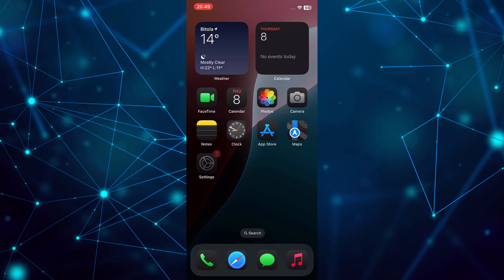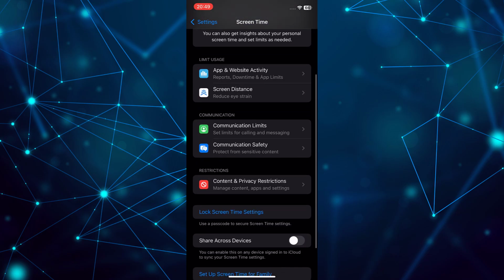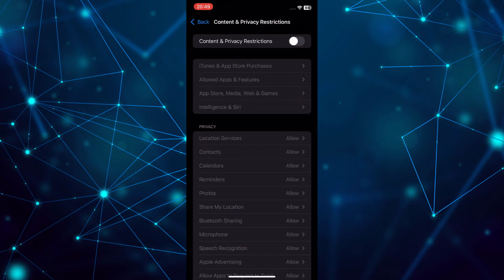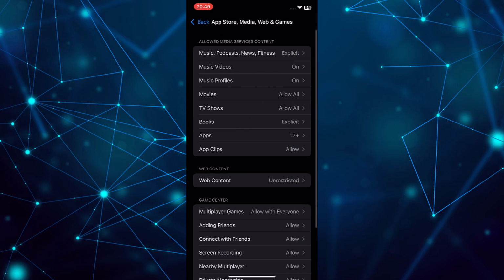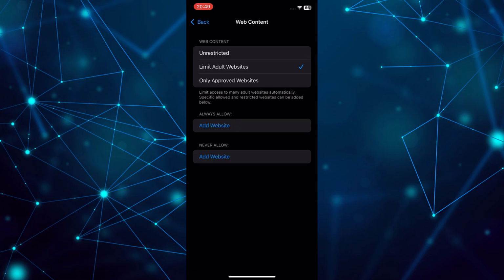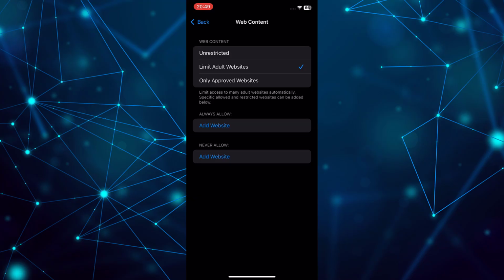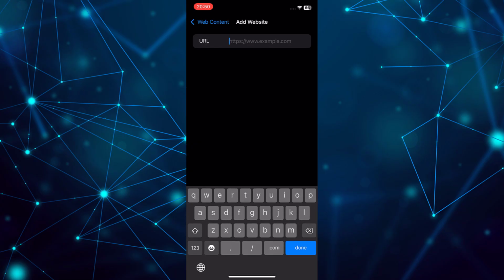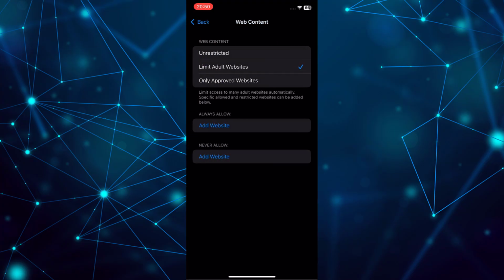How To Block Adult Websites On iPhone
In this tutorial i will show you how you can block adult websites on iphone.